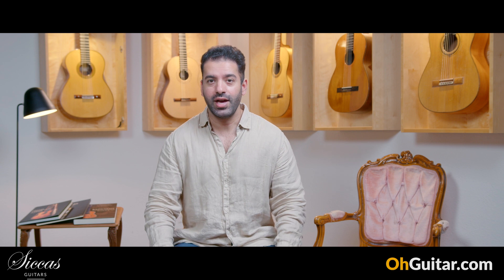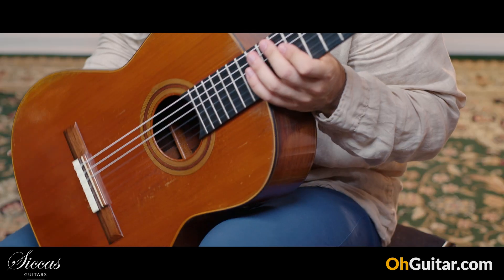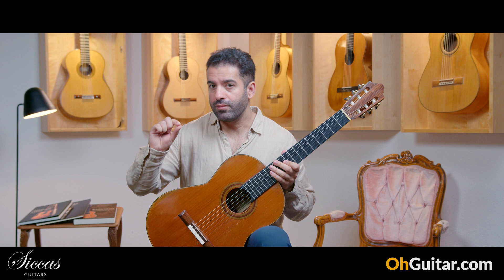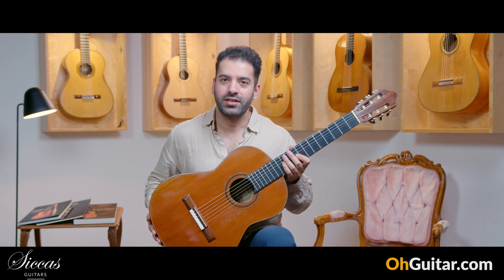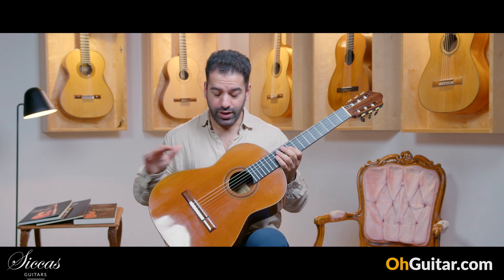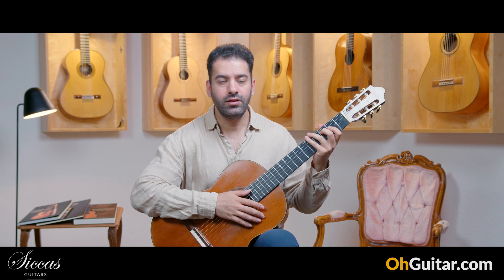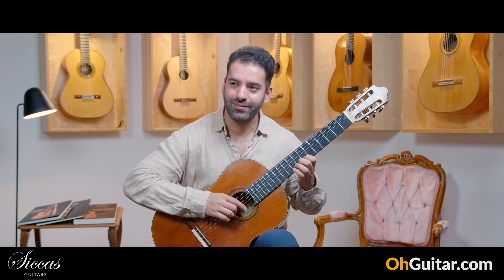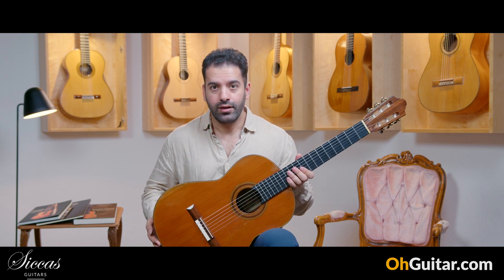Daniel Friederich – 1979 No. 504 Expérimentale Classical Guitar Review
► 76137 Karlsruhe, Roonstr. 31, Germany ‾‾‾‾‾‾‾‾‾‾‾‾‾‾‾‾‾‾‾‾‾‾‾‾‾‾‾‾‾‾‾‾‾‾‾‾‾‾‾‾‾‾‾‾‾‾‾‾‾‾‾‾‾‾‾‾‾‾‾‾‾‾‾‾